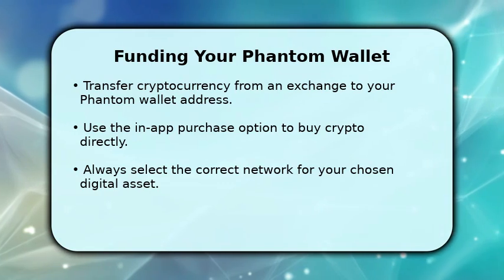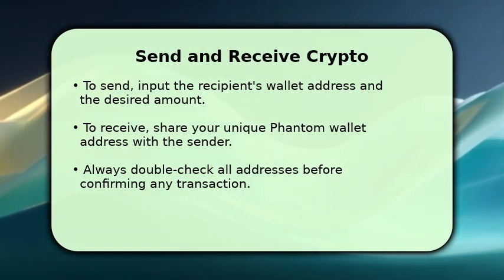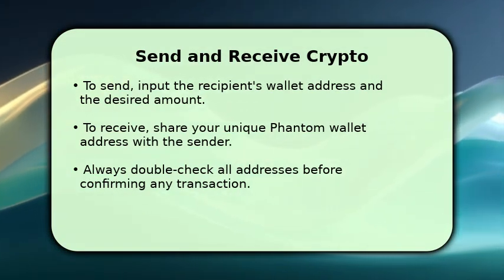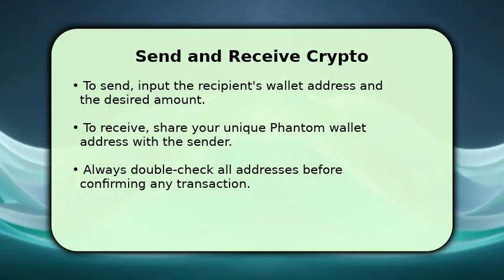How to Use Phantom App 2025 (Only Way)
▸ (t) Learn the exact steps to use Phantom App 2025, a popular app for managing your digital life. In this video, we will cover everything you need to know to get started with Phantom App 2025. From setting up your account to customizing your experience, we'll show you how to make the most of this powerful tool.